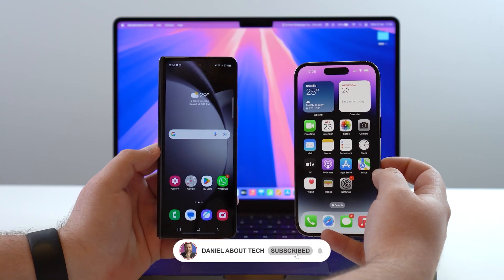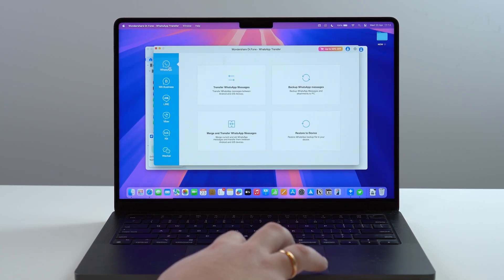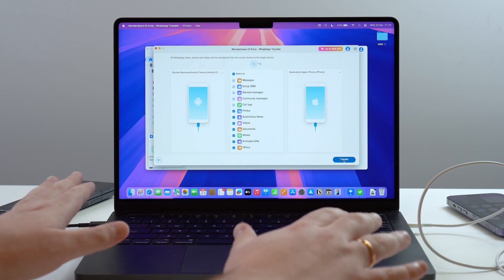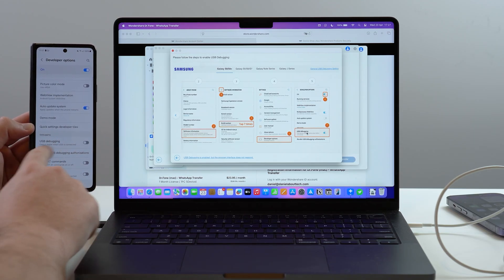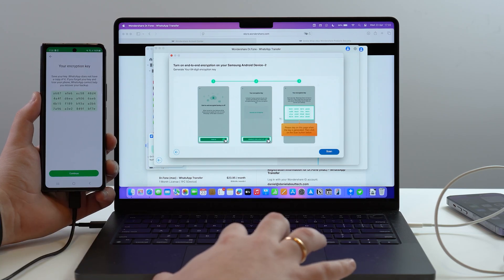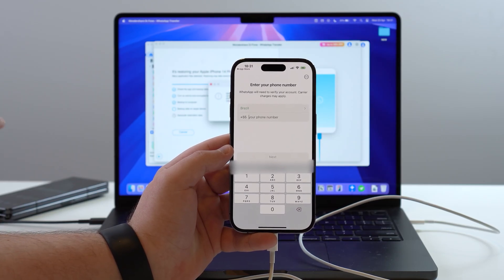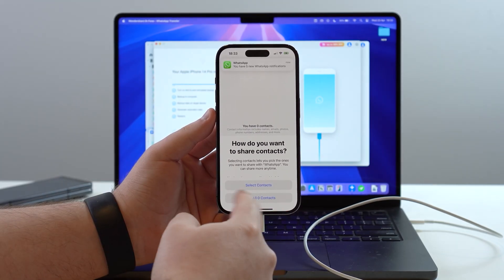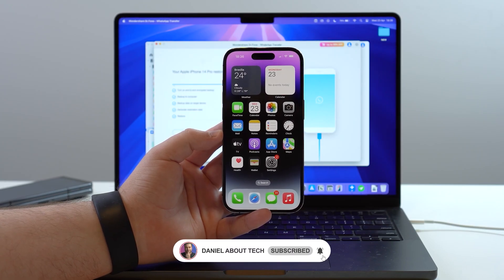How To Transfer All WhatsApp Data Between iPhone and Android!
In this video I teach you how to transfer all the data from your WhatsApp to ANY other phone, it could iPhone to Android or Android to iPhone or even iPhone to iPhone or Android to Android. It's absolutely incredible and it always works! You will be able to transfer your chats, groups, messages, photos, videos, stickers, audio messages and everything else. Hope U Enjoy!